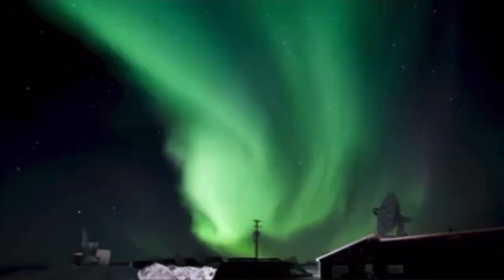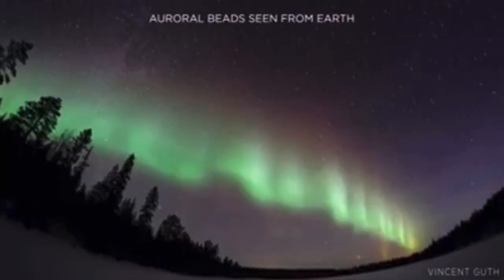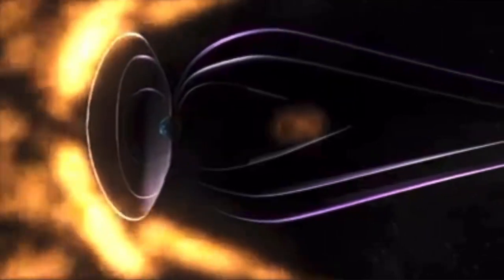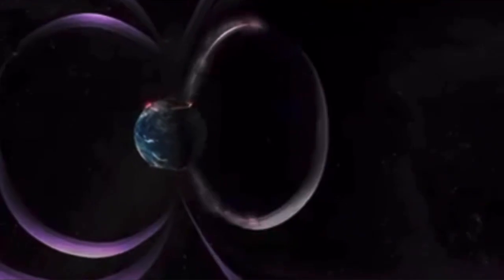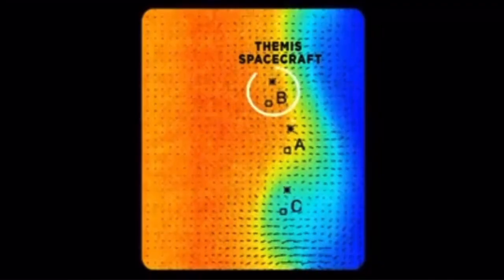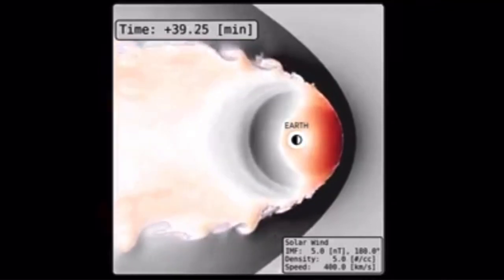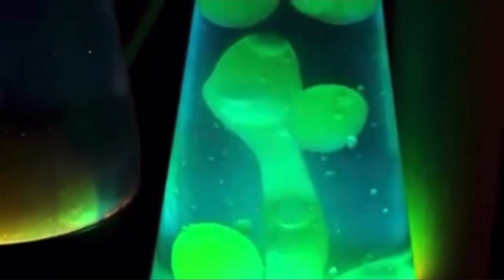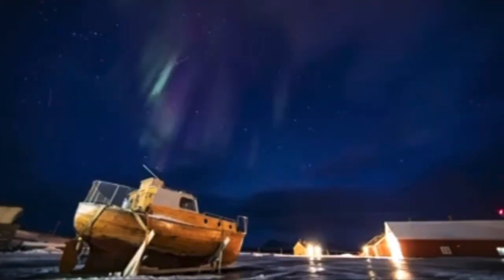NASA’s THEMIS Mission Reveals Auroral Beads (Z-Pinch Plasma)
Scientists study “Auroral Beads” using THEMIS Satellite Data and Computer Modeling

Source credit: NASA

⚡️EUE2022⚡️